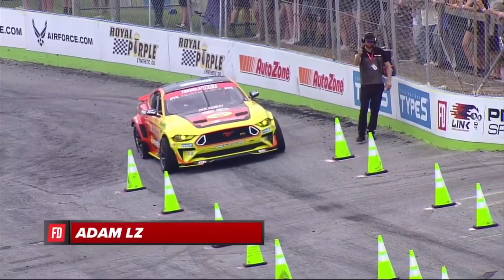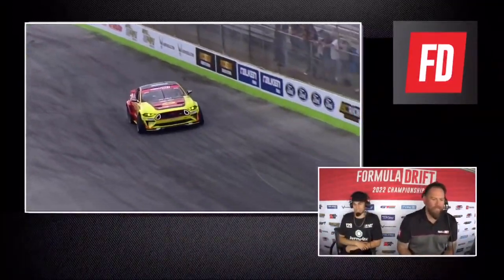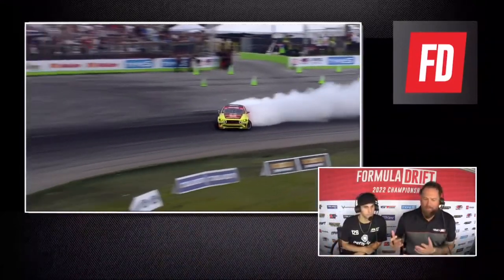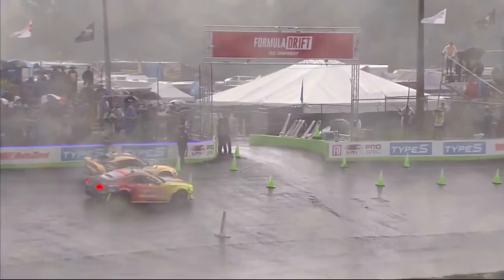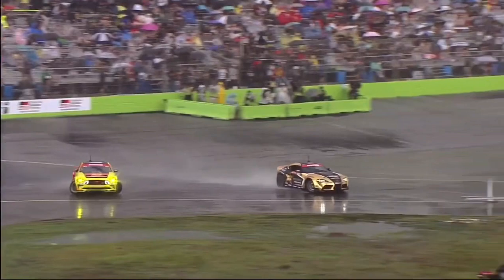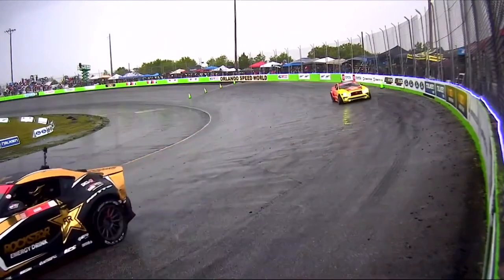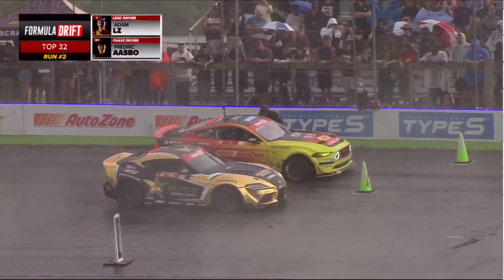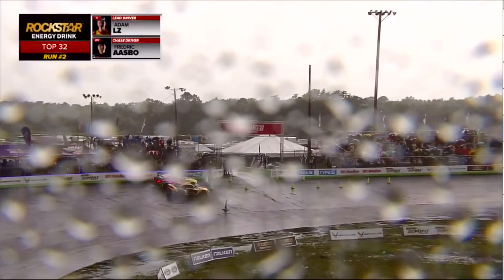Formula drift 2022 : Adam LZ all runs ( round 3 : orlando )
In this video i have all runs of adam lz at formula drift 2022 at orlando florida i hope you injoy the video if you injoy it drop a like and subcribe to my channel